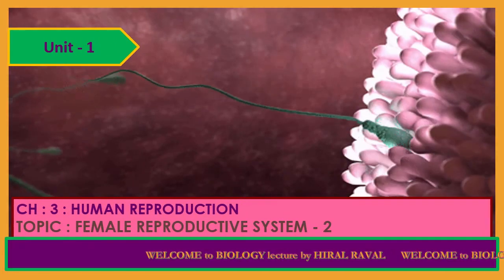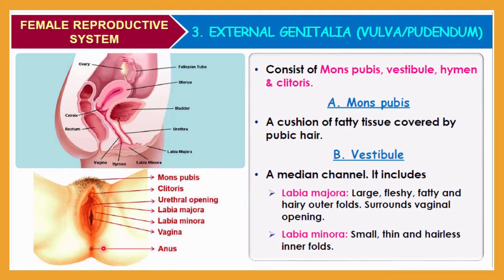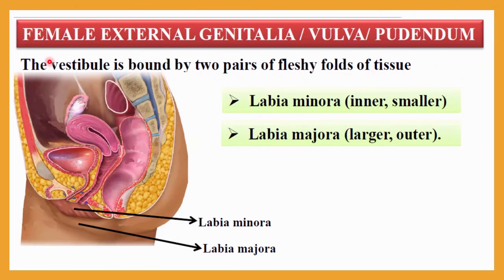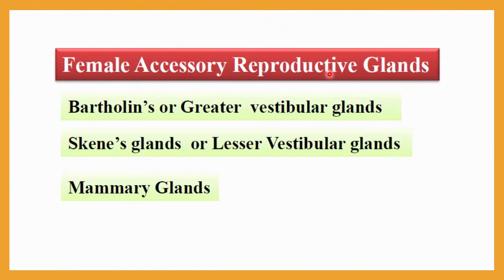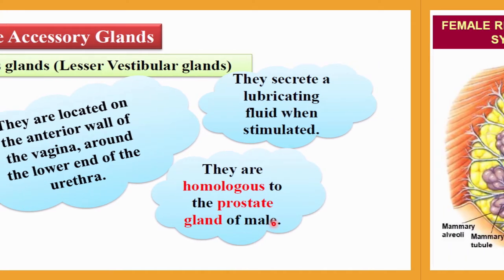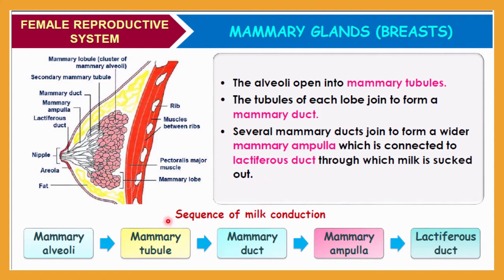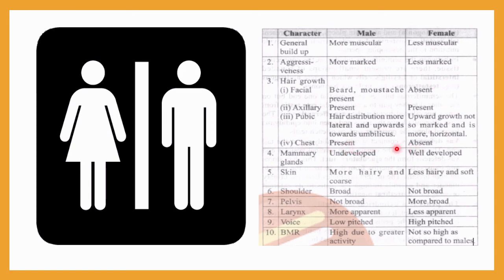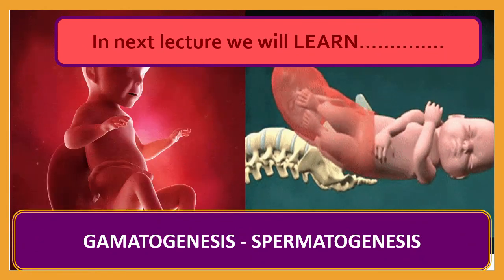STD 12 | BIOLOGY | ENG MED | DAY 4 | CH 3 TOPIC FEMALE REPRODUCTIVE SYSTEM - 2